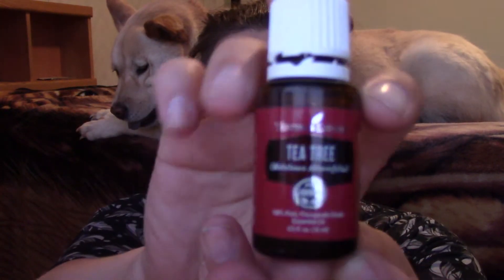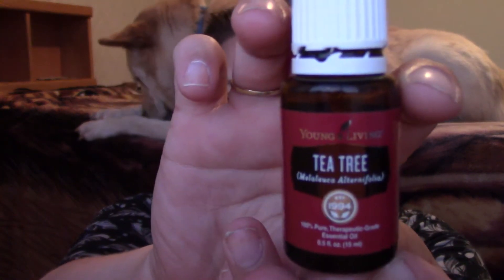Tea Tree oil Uses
What I use Tea Tree oil for!